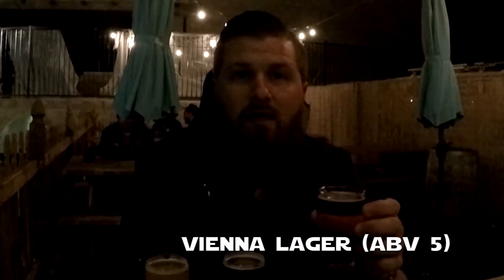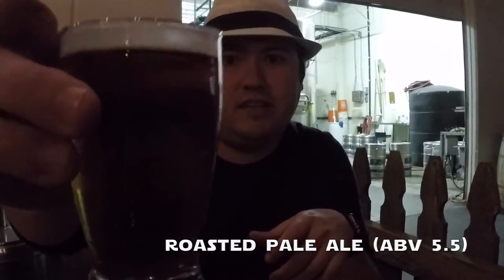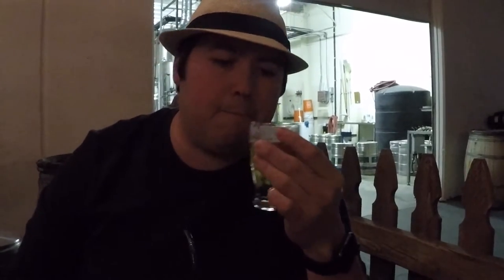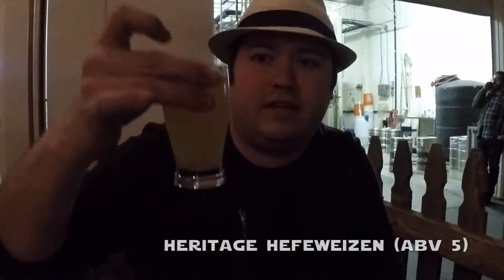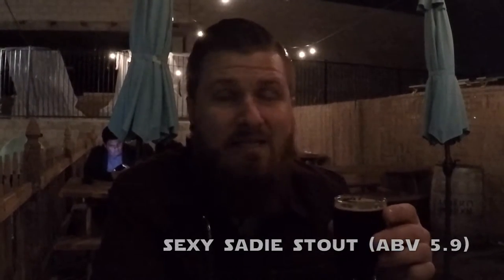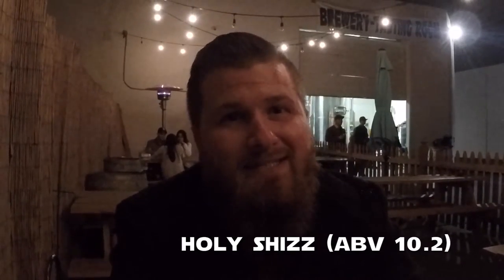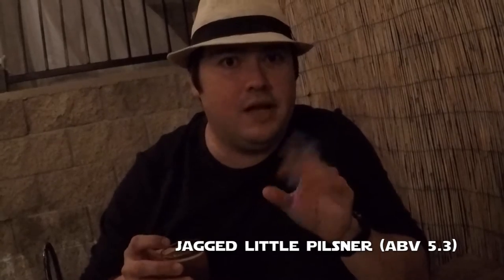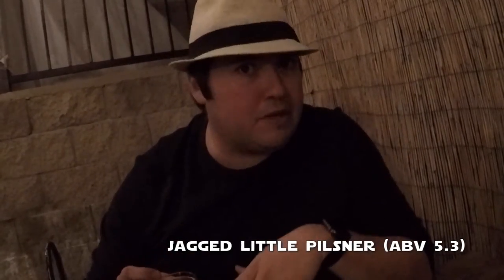Brewery Review: Backstreet Brewery (Anaheim, CA) - Let's Have Some Beer Episode 5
Credits to: Backstreet Brewery in Anaheim, CA